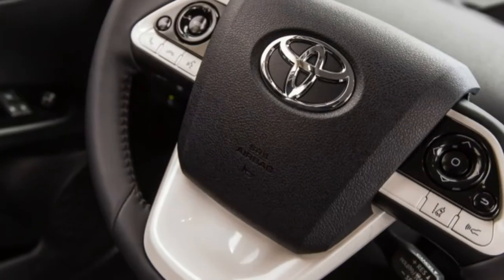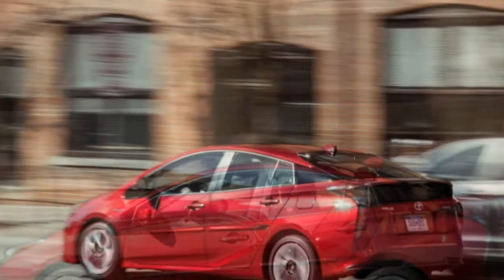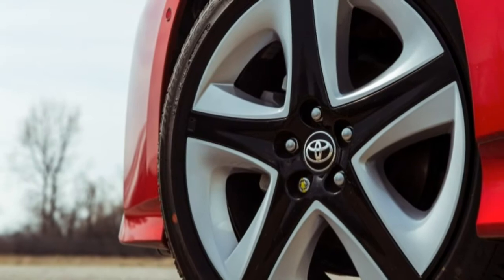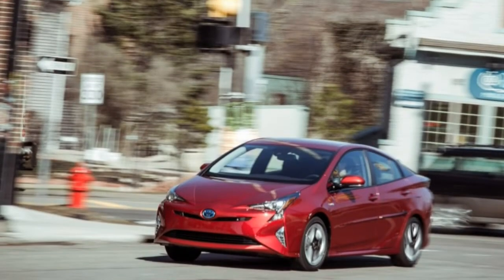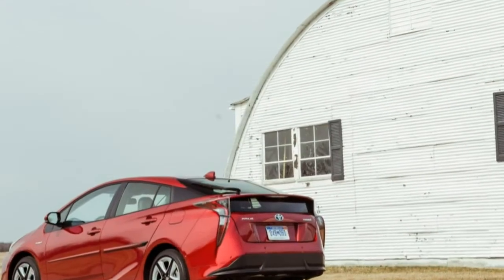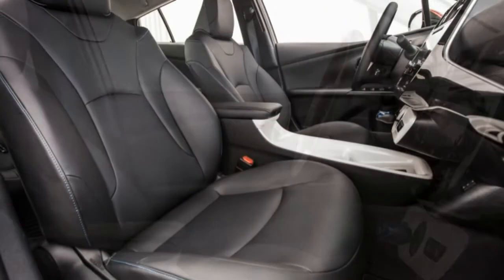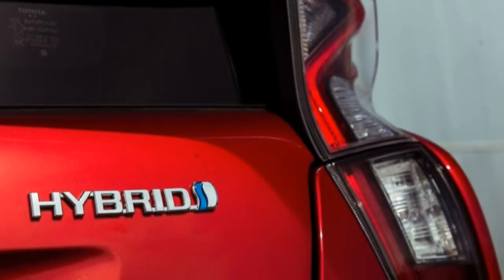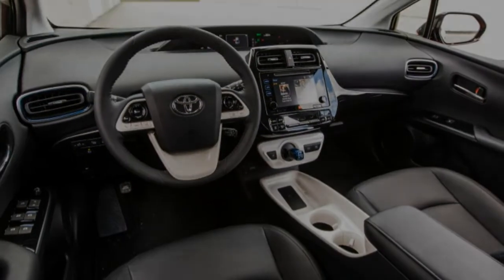Toyota Prius Four Touring 2016 Car Review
The Toyota Prius is really a mid-size hatchback that was produced by Toyota.

 Toyota debuted the next generation Prius (2010 US model year) with the January 2009 North American International Auto Show, and purchasers began in Japan on May 18, 2009. Replacing the XW20 series, the XW30 represents your third generation in the Toyota Prius. Its new body design is a lot more aerodynamic, having a drag coefficient of Cd=0.25. An underbody rear fin helps stabilize your vehicle at higher speeds. Since its launch during 2009, another-generation model has sold about 1,688,000 units worldwide.